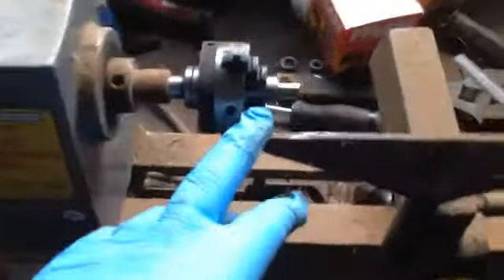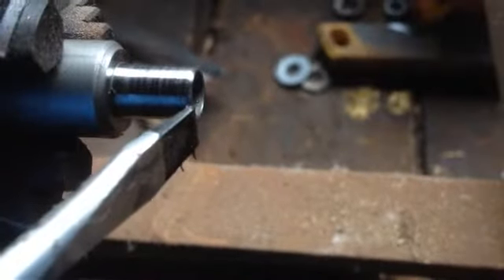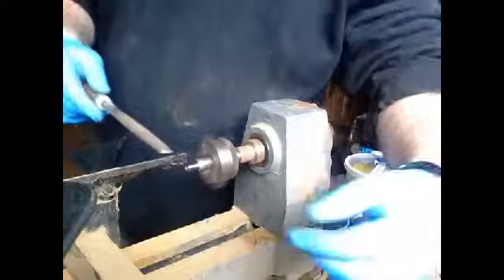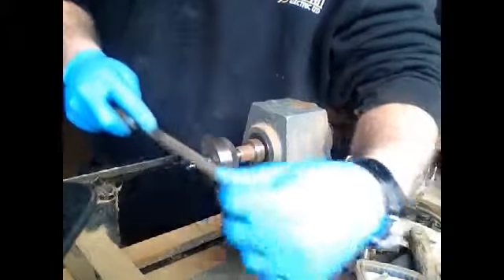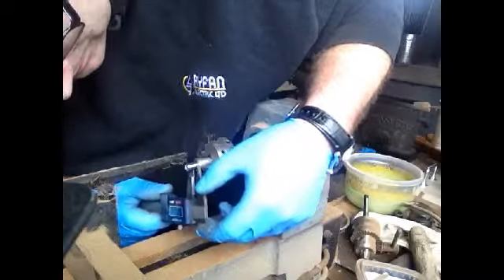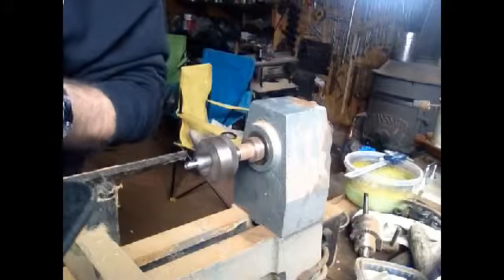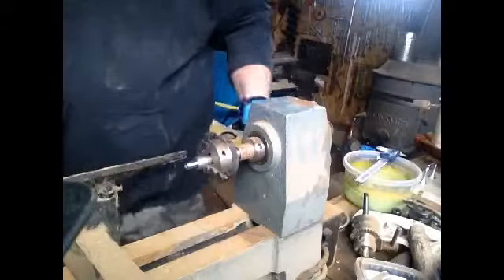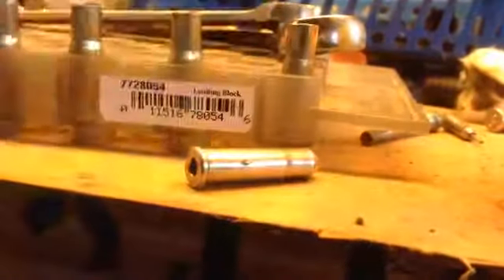How to make a custom lee expander plug.